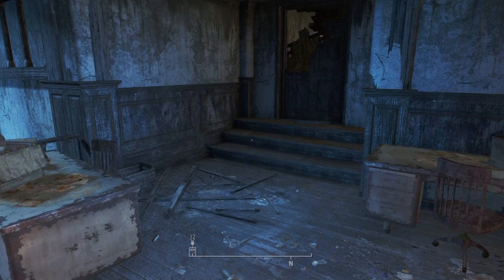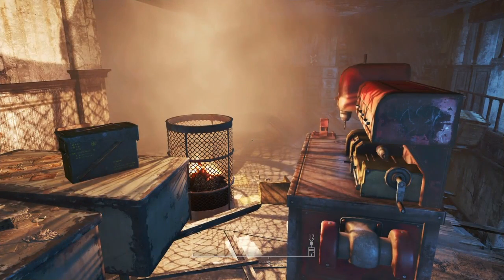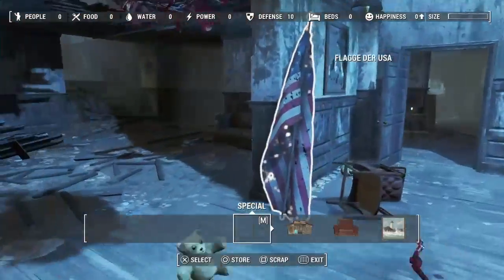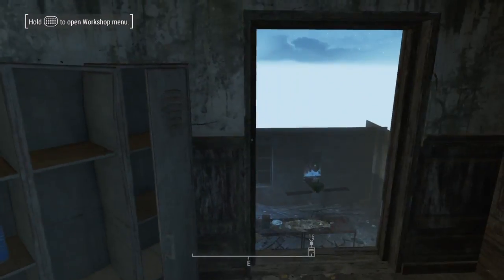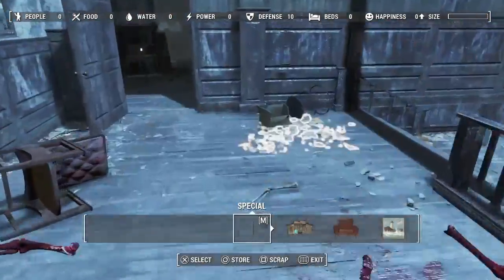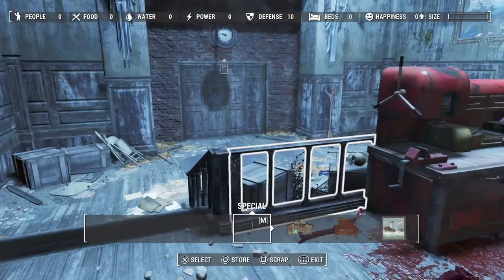FALLOUT 4 : Secret room at Ft Strong.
Found a room at Ft Strong that cannot be accessed without mods.